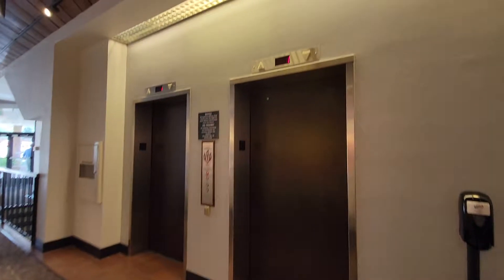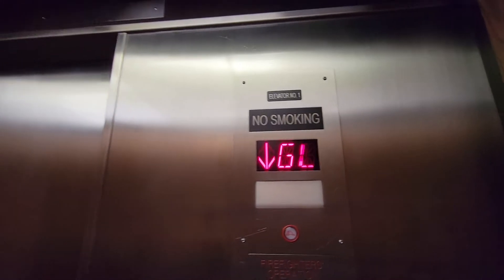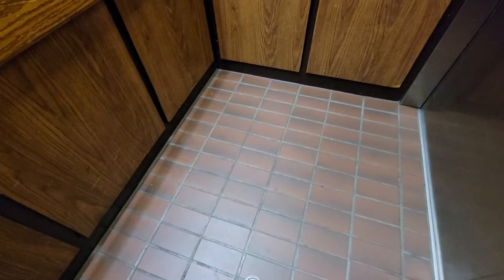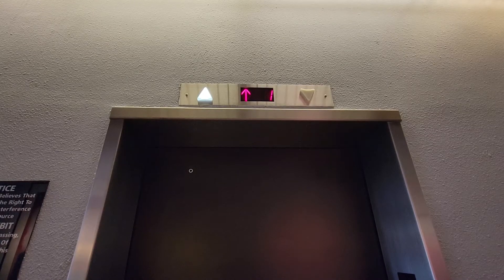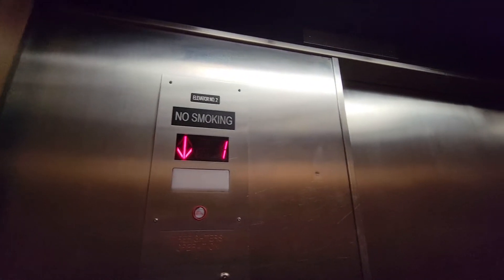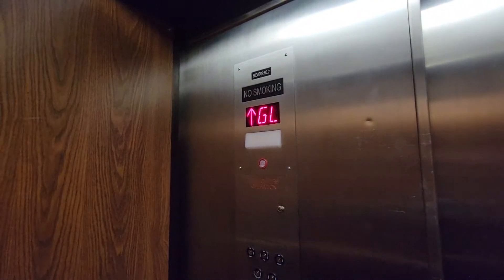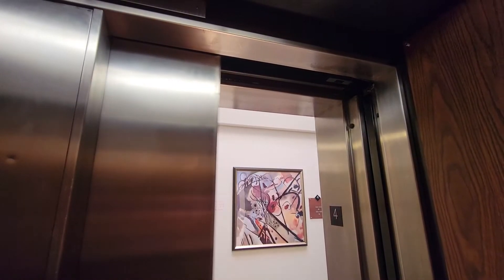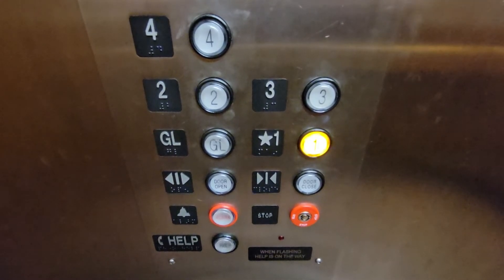EPIC MOTORS | MEI? (fmr. 1982 Continental) Hydraulic Elevators @ 695 S Colorado Blvd., Denver, CO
Filmed on 8-3-21 with the Samsung Galaxy S21

The mods on these are pretty boring, but the motors make up for them. These have MEI chimes so I wonder if MEI modded these. I'm getting a few whiskey blue vibes from here lol.

Year modernized: ?
Controller: N/A
Fixtures: Innovation Universal PB 1
Ride quality: 9 out of 10
Cab rating: 4 out of 10
Capacity: 2500 lbs.
Speed: 150 FPM
Motor pitch: Bb
EE4U Verdict: Meh